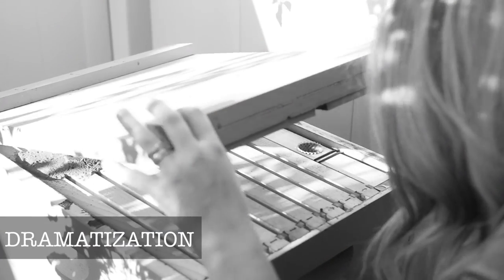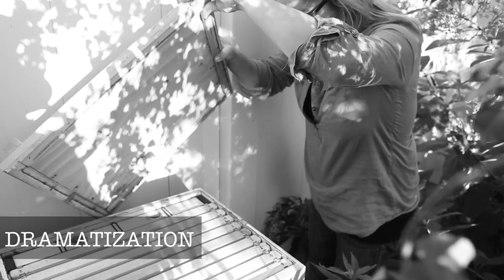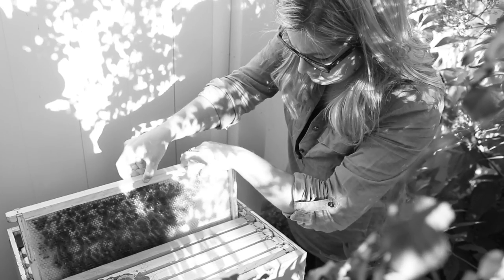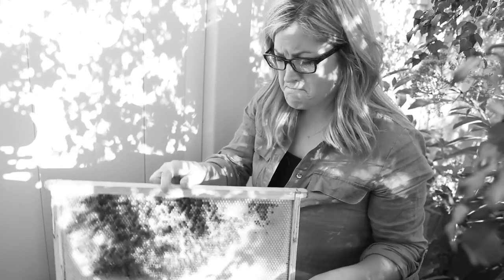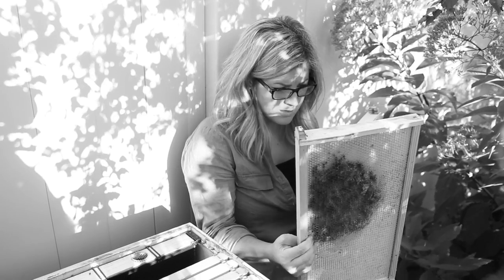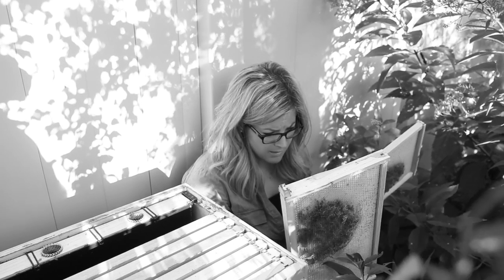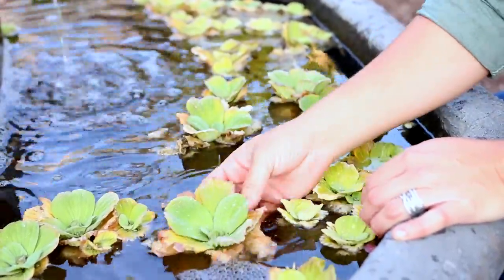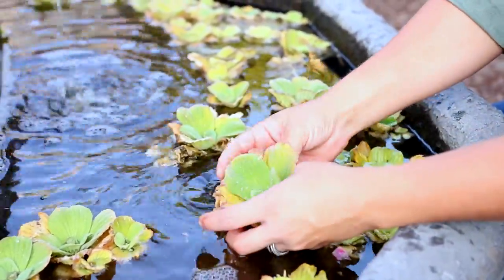Bee Update - Where did they go?